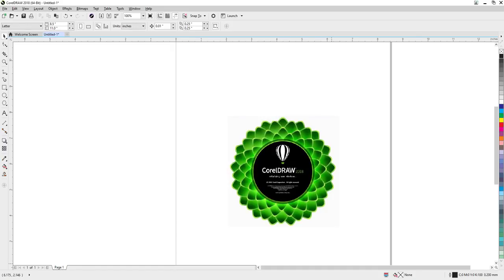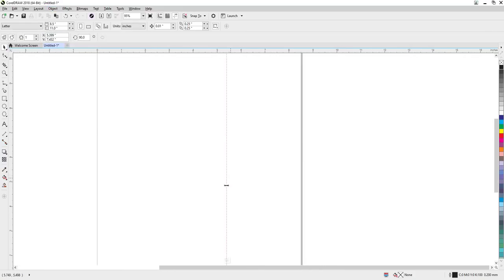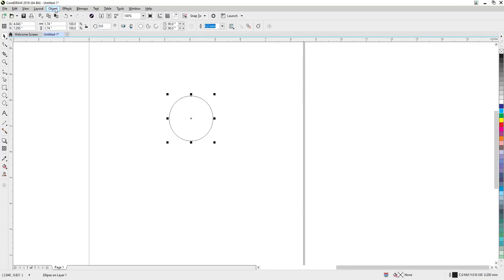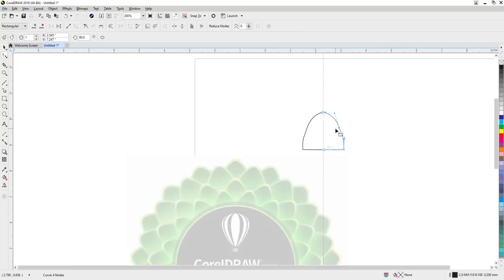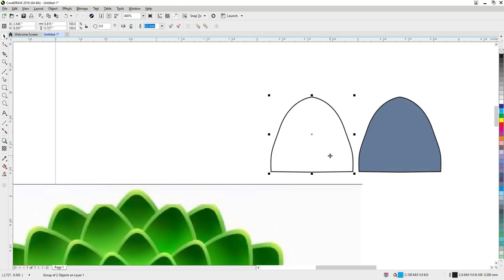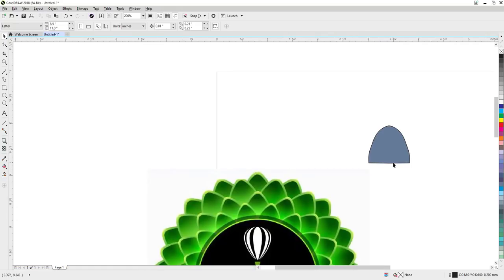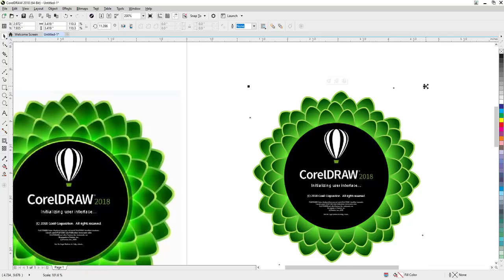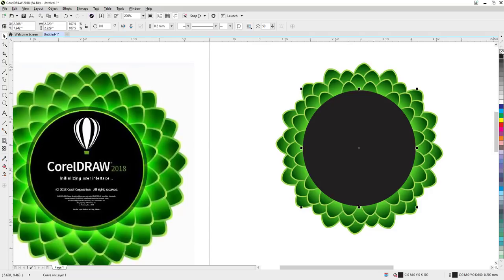Symmetry drawing mode CorelDraw 2018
Create a range of symmetrical designs, from simple objects to complex kaleidoscopic effects in real time, and boost your productivity by automating what is usually a very time-consuming workflow.